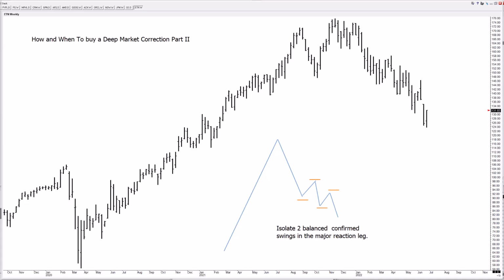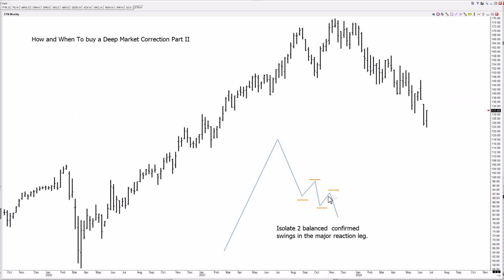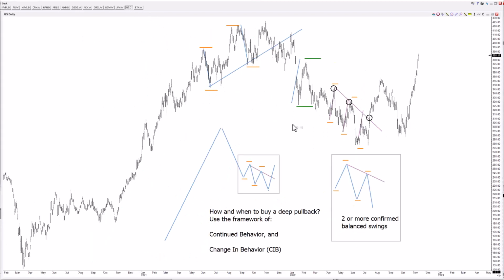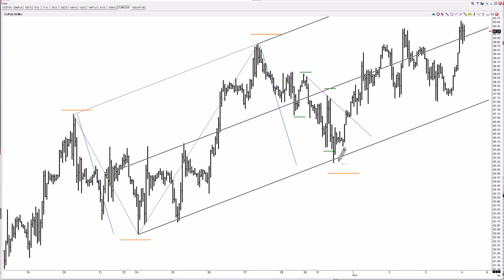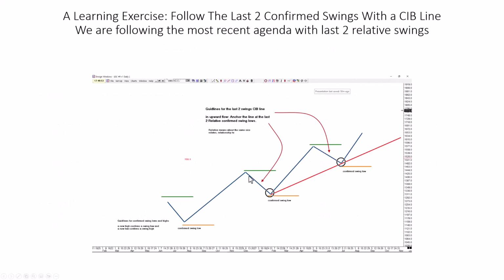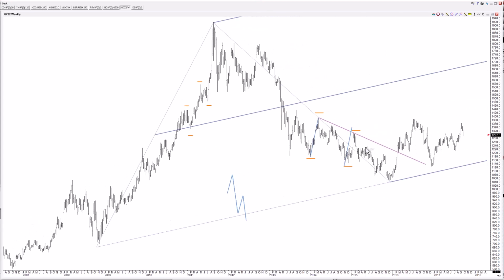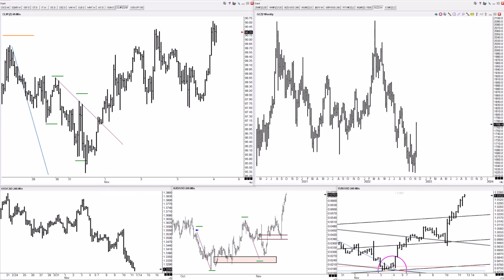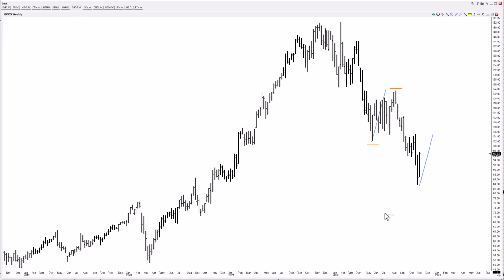How and When to Buy a Deep Market Correction, Part II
In How and When To Buy a Deep Market Correction Part I. I showed a simple and objective balanced swing technique to find a Change in Behavior (CIB) in the deep pullback. In this lesson, we ground the teaching by doing step-by-step practice in stocks, currencies, futures, and Bitcoin. We finish with lining up live examples in some weekly stocks.

Practicing this simple technique will teach you to follow a deep pullback rather than trying to predict it. Make your own observations and discoveries about ways Change In Behavior can be applied.